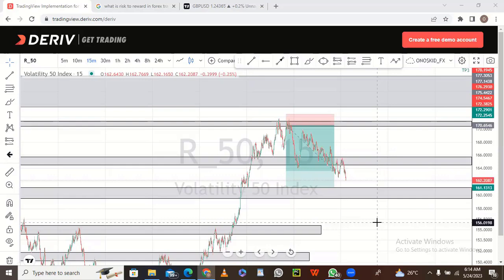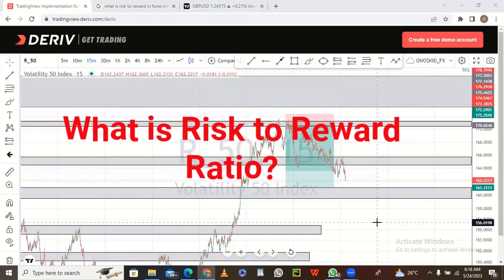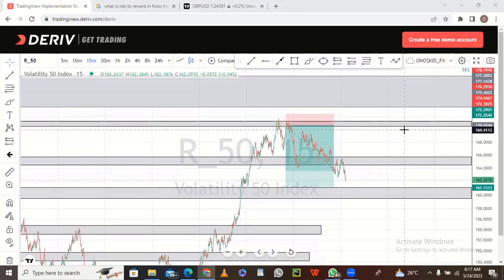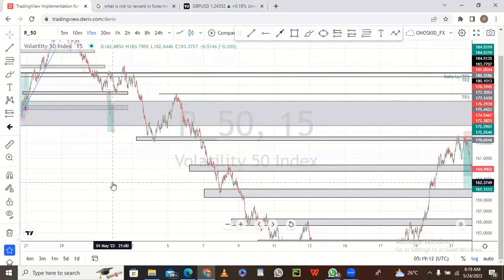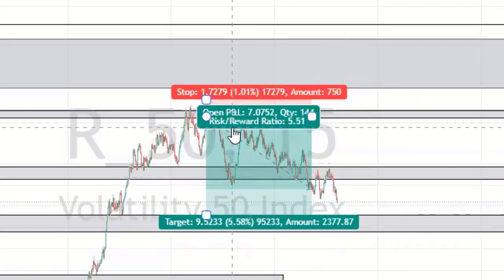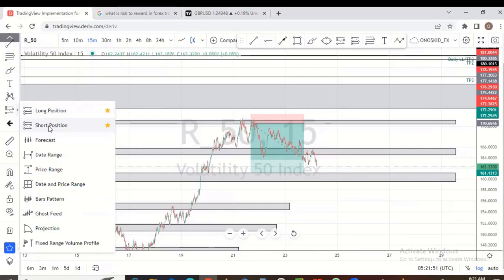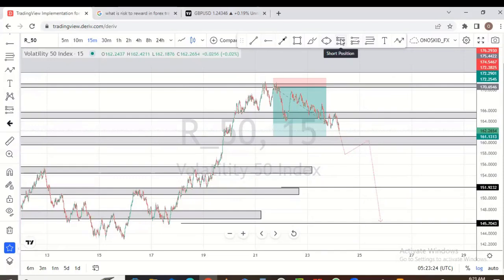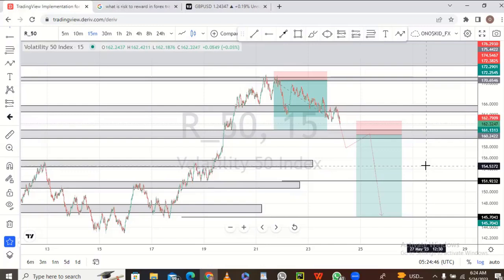How to Calculate Risk Reward Ratio in Forex Trading ｜ Risk Reward Ratio in Tradingview